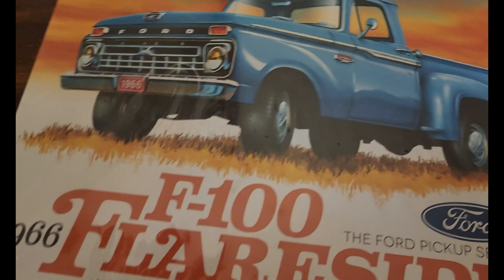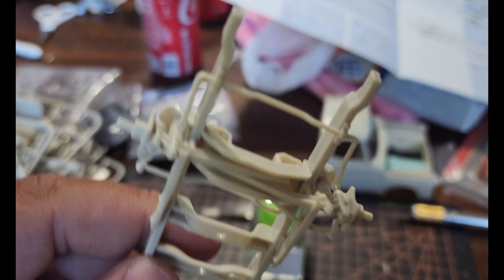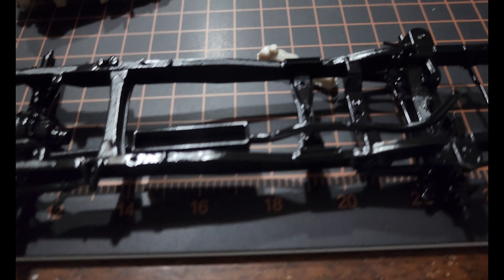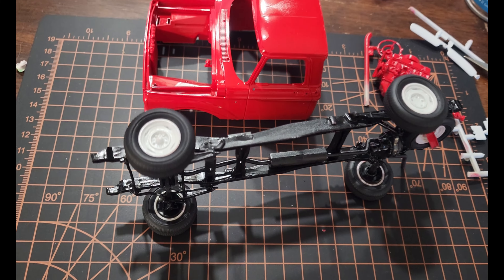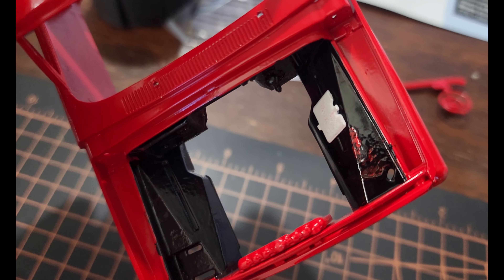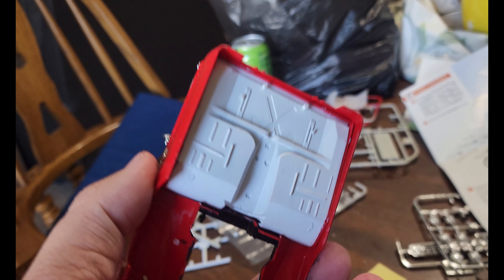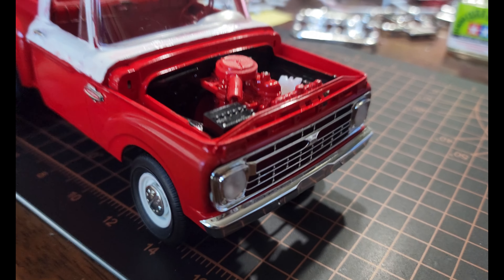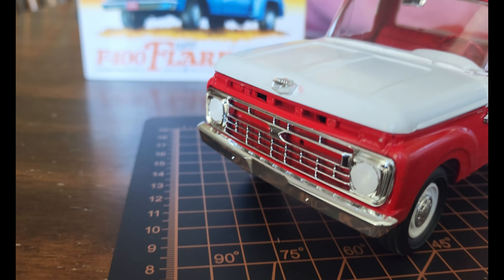Ford F 100 Flareside Model Build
Join me on my first Model Build. This was a really fun experience, and I learned a lot from it. I have a long way to go in this hobby.